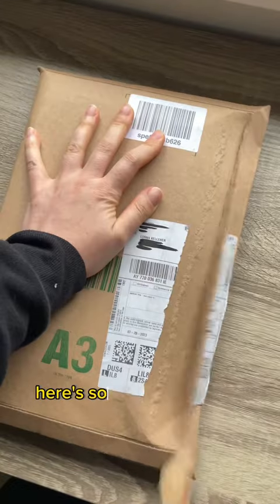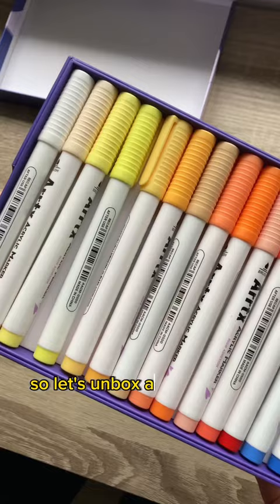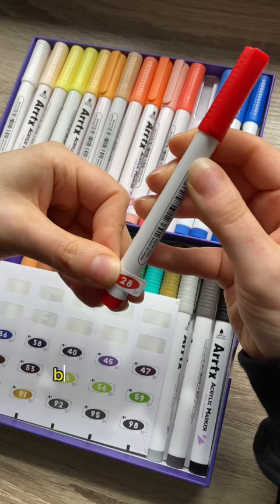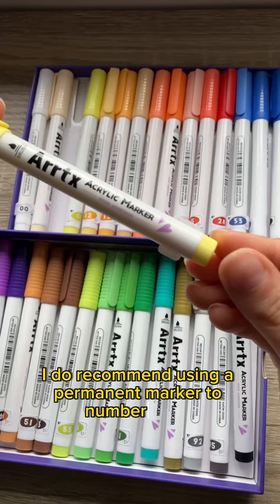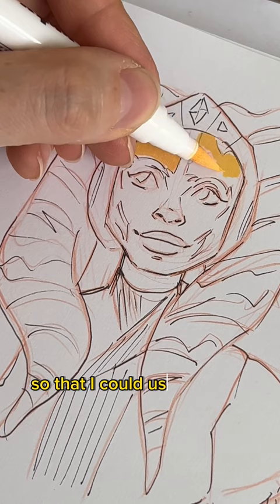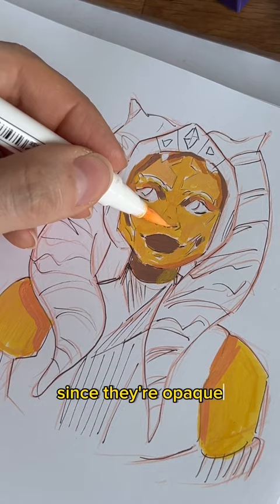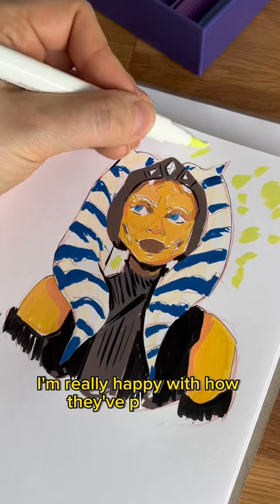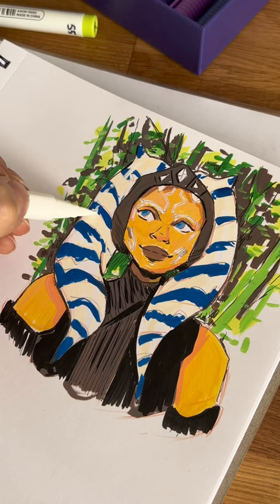Drawing Ahsoka with ARRTX acrylic markers 🥰